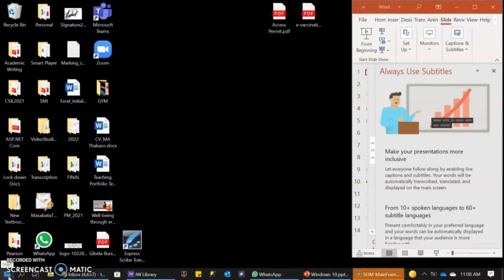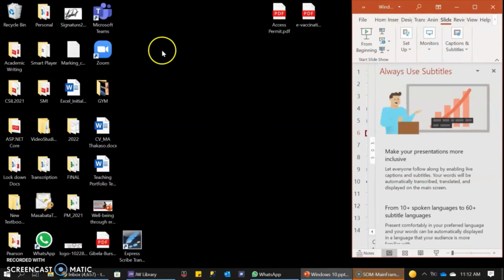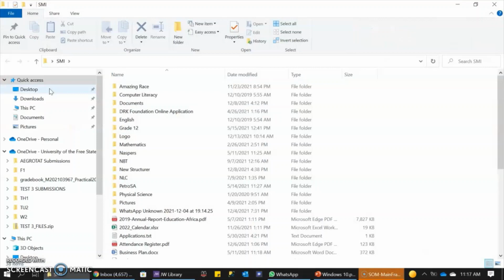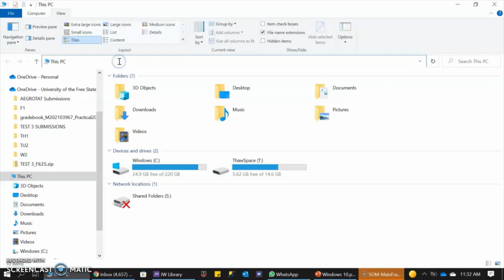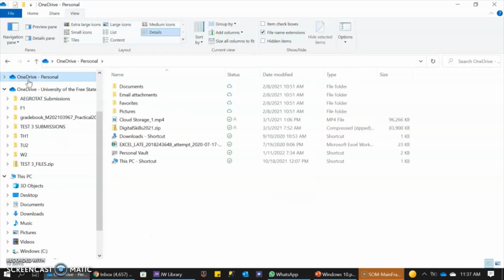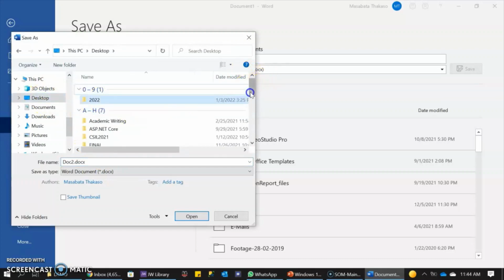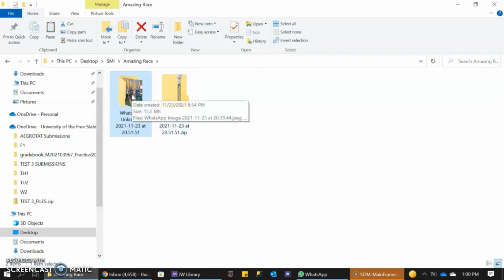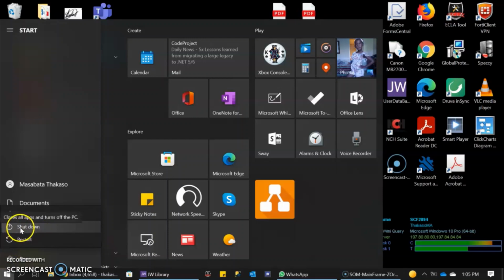Windows 10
File management, Windows 10, operating system.